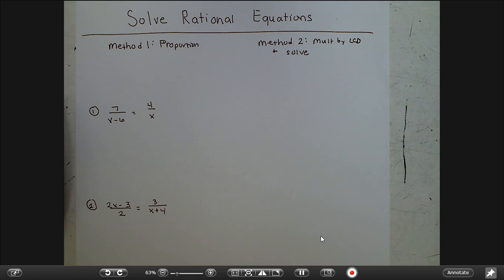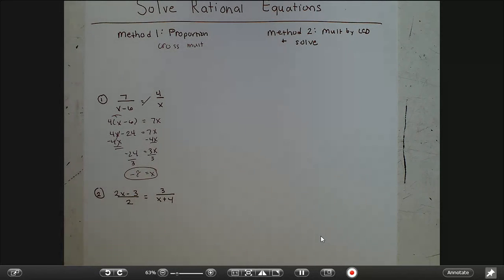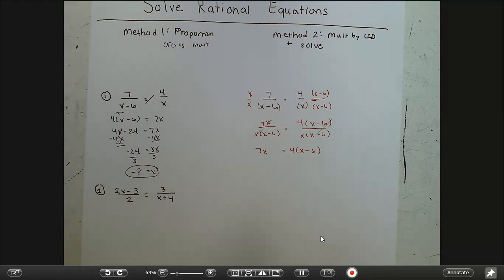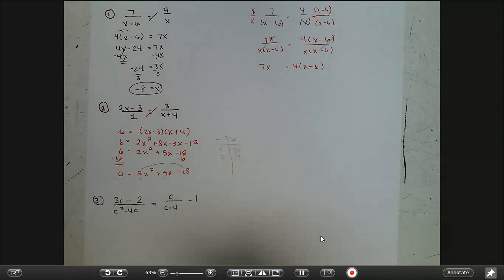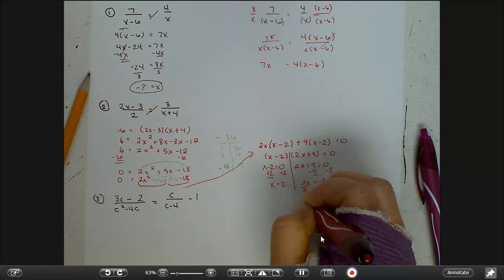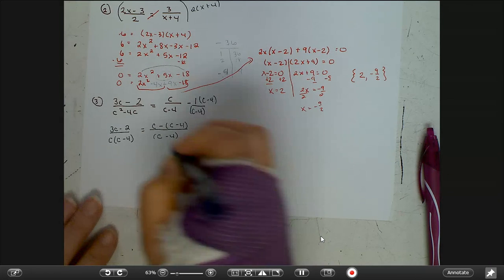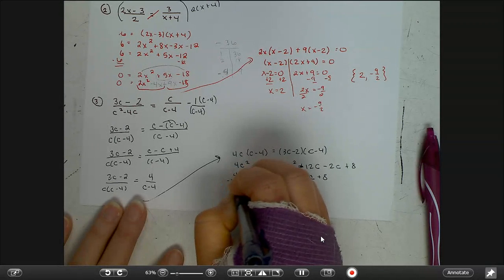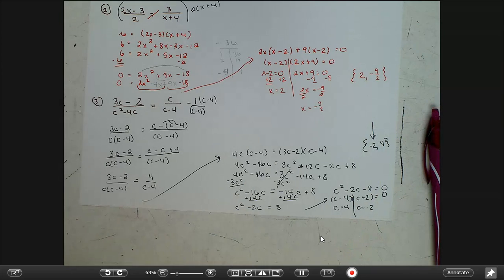Rapid Review: Solving Rational Equations